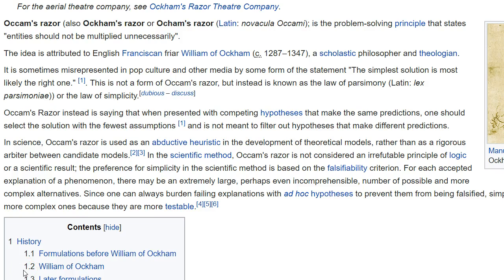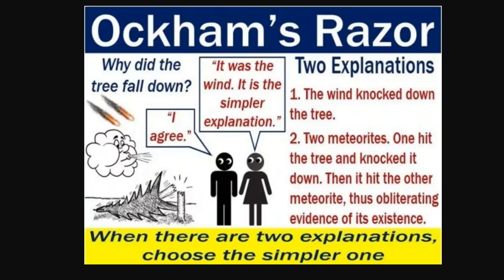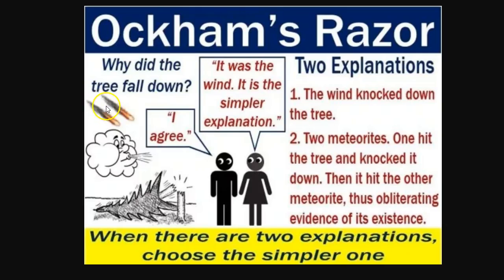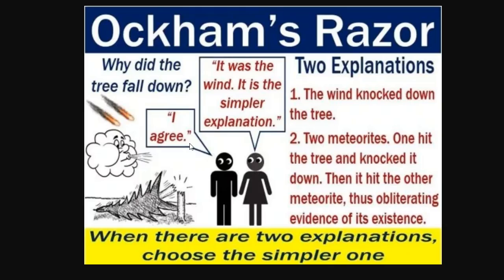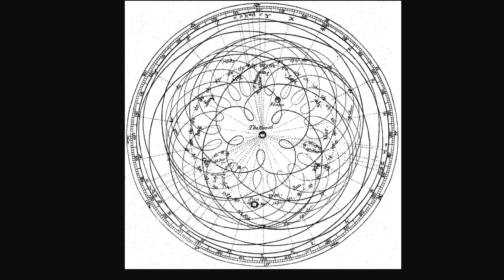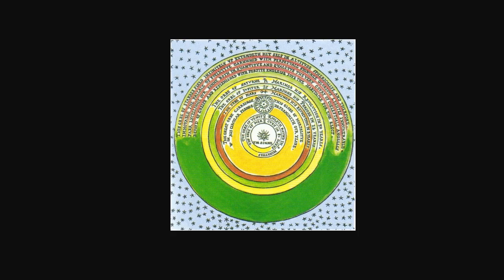Occam's Razor - Vohra Method